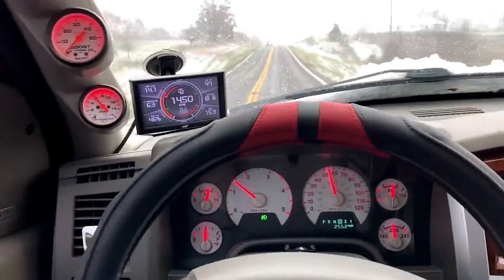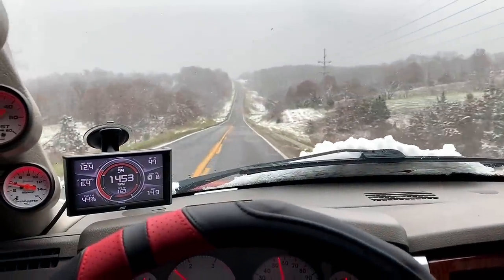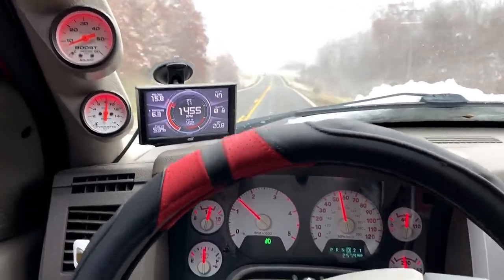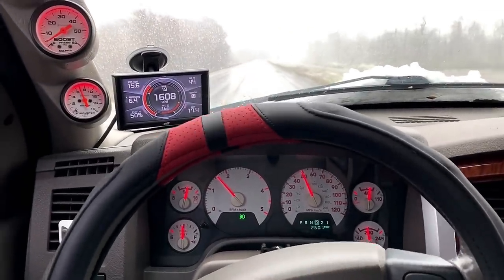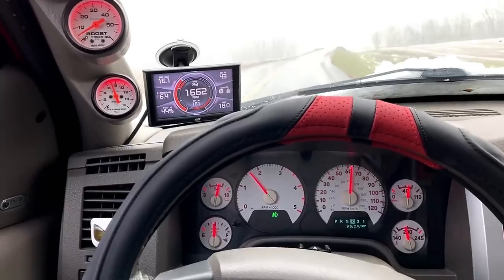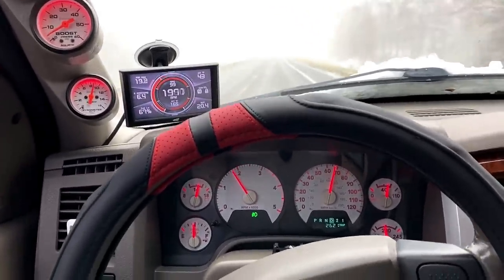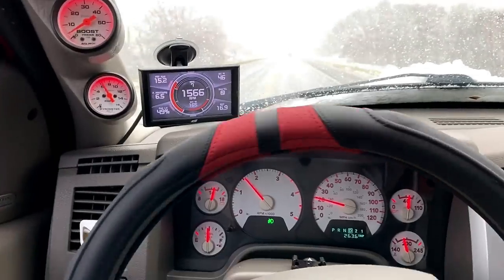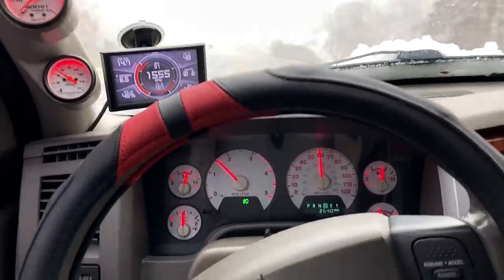5.9 Cummins S468 LAG!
Driving clips to show the spool of my billet S468 on my 5.9 Cummins.